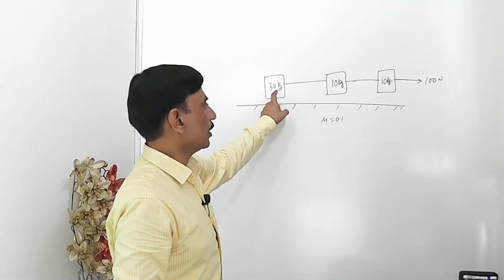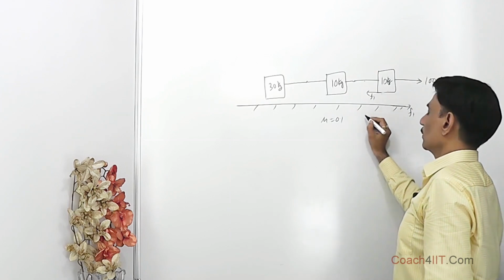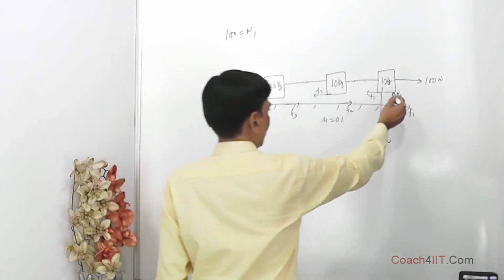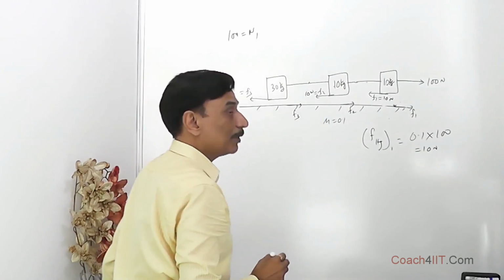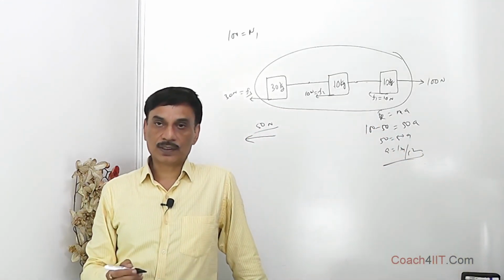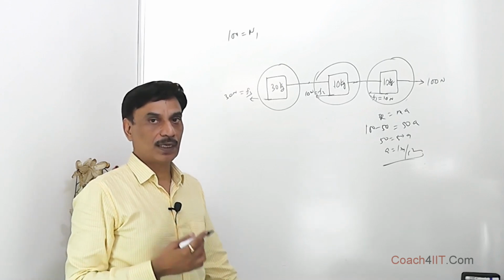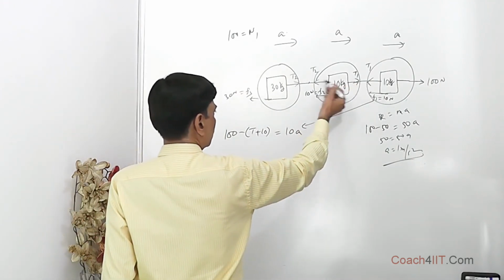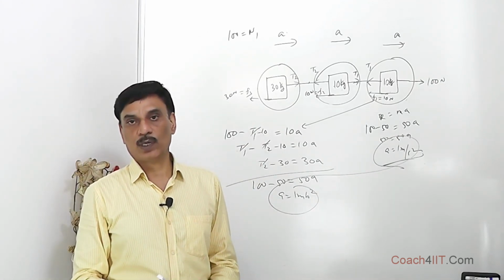5. Friction-Connected blocks & horizontal motion